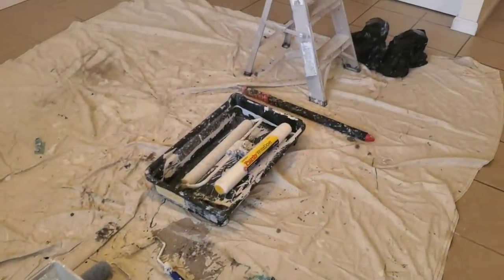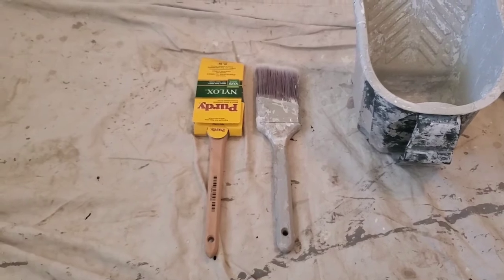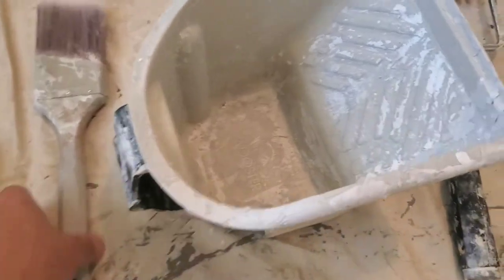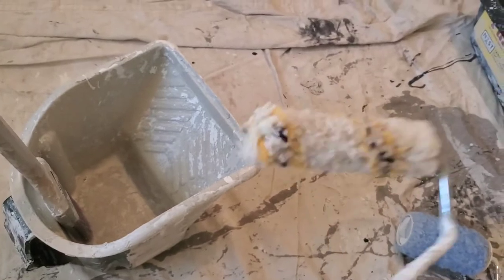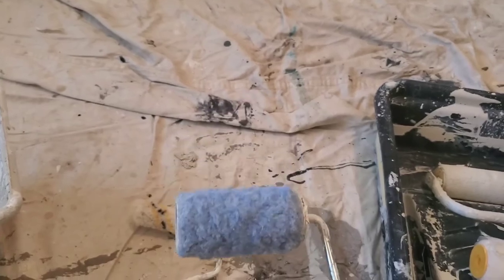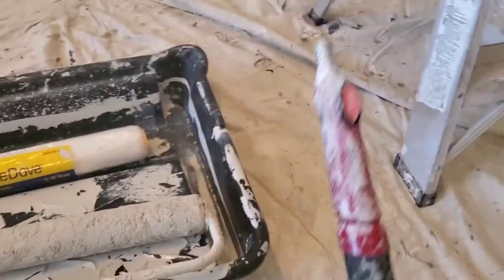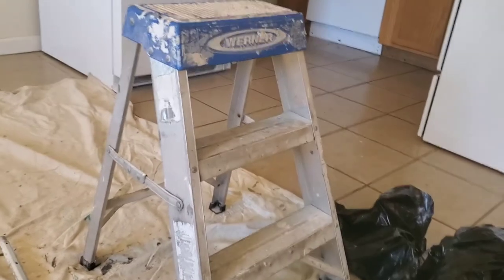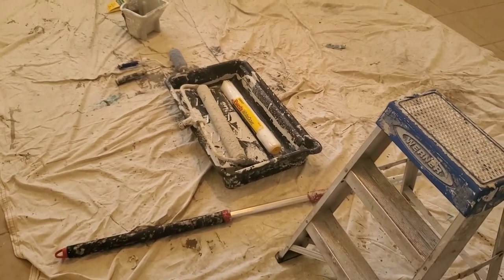Basic Equipment for Painting your Rental Property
I will show you the basic equipment I use to paint my rental properties but the same equipment works just as well to DIY paint your house. These basic tools can save you a lot of time over the traditional paint bucket an standard roller.